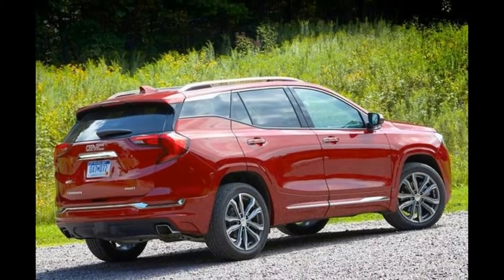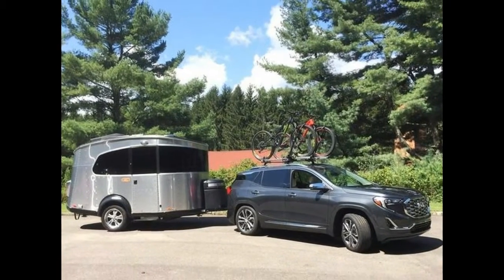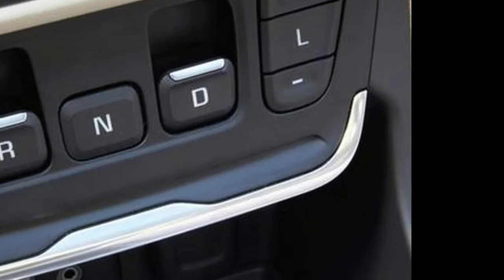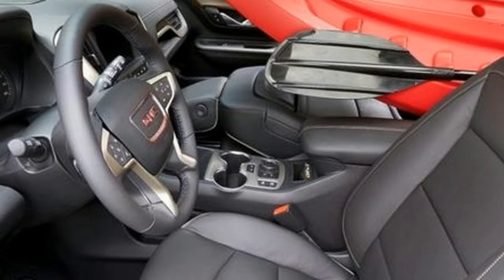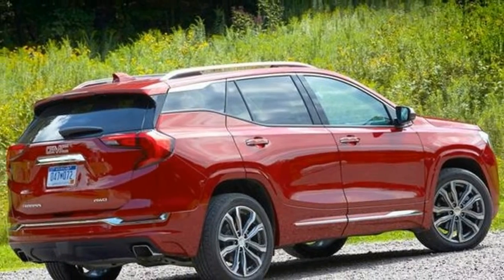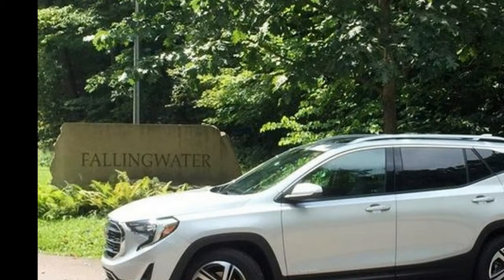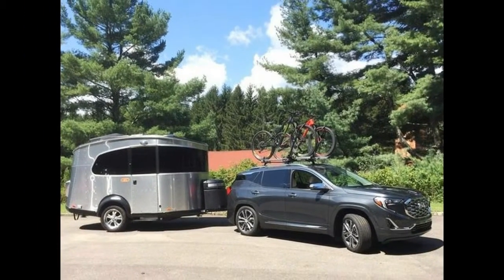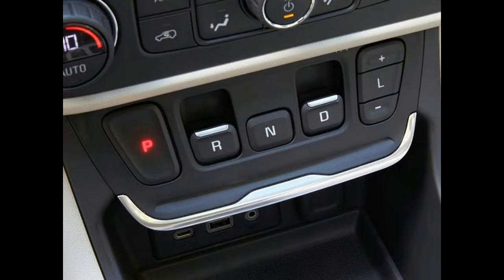The New 2018 GMC Terrain Prices, Best Reviews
Unveiled earlier this year at the Detroit Auto Show the all-new 2018 GMC Terrain reflects a major recasting of the division’s premium compact SUV with a bolder look more refined platform architecture enhanced comfort/convenience/safety features and a trio of new turbocharged 4-cylinder engines including a super-efficient turbodiesel. Collectively these changes promise to make the 2018 Terrain an even more formidable player in what’s become one of today’s hottest market segments. To better judge the full impact of the upgrades on the second-best-selling model in GMC’s SUV lineup we headed to Pennsylvania to spend time in several Terrain variants. Our eclectic and enlightening drive route took us from Pittsburgh to Mill Run -- location of architect Frank Lloyd Wright’s famed Fallingwater house -- and back in a journey that encompassed everything from inner-city rush-hour crawling to Interstate cruising to negotiating hilly twisty rural two-lane roads.

Refined exterior style

Even at a glance the recast Terrain displays greater curbside presence with specific trim cues reserved for each of its SL SLE SLT and Denali grades. Introducing GMC next-gen design cues all versions boast edgier fascia treatments and more sculpted body panels set off with a “floating” D-pillar roof and alloy wheels across the board. At Denali level the HID headlamps give way to full LED units. The transition to a new platform -- which is shared with the 2018 Chevy Equinox -- left the new Terrain marginally shorter than its predecessor and with 5.2 inches less wheelbase. However that changeover also trimmed its turning circle to improve maneuverability in tight confines and helped shed some 350 pounds which resulted in a notable boost in agility and fuel economy.